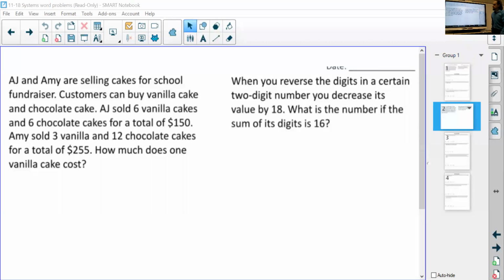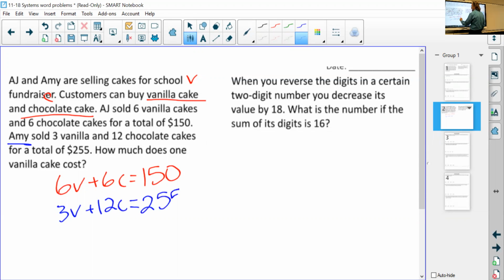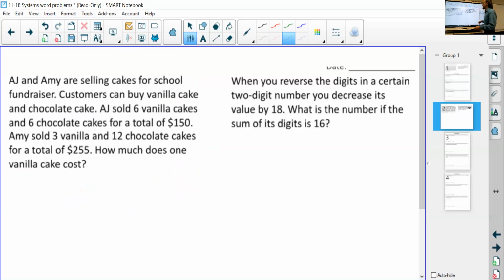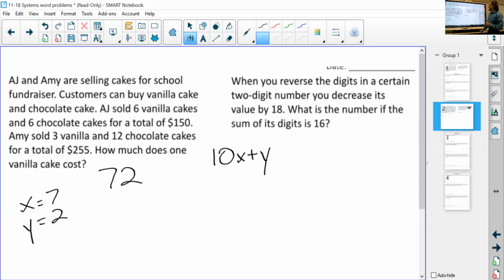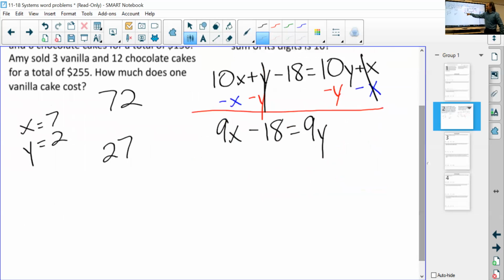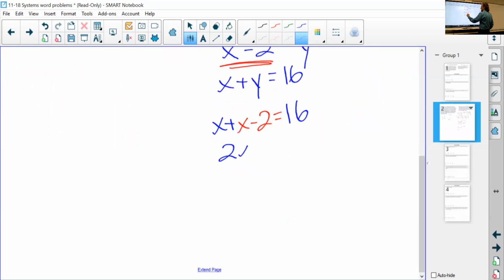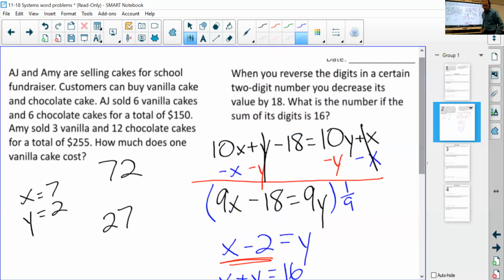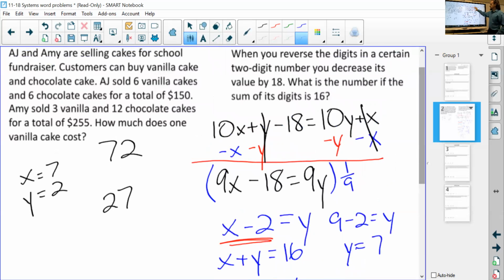Writing Systems of Equations from Word Problems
And second guessing myself for no good reason